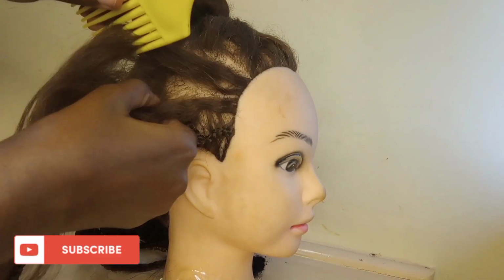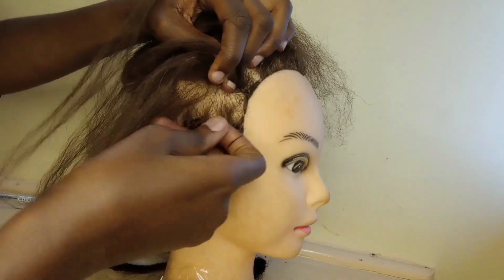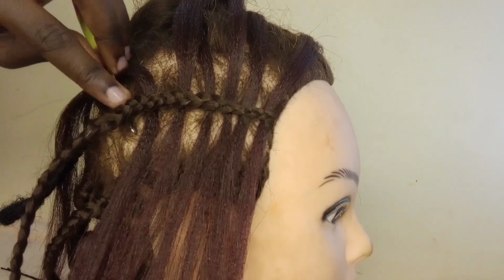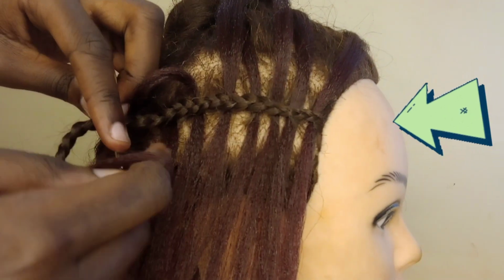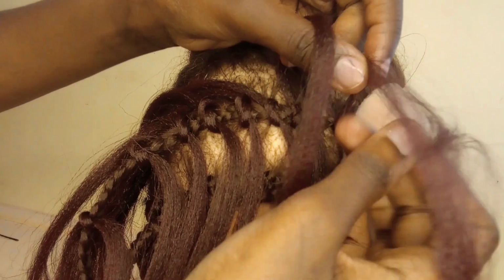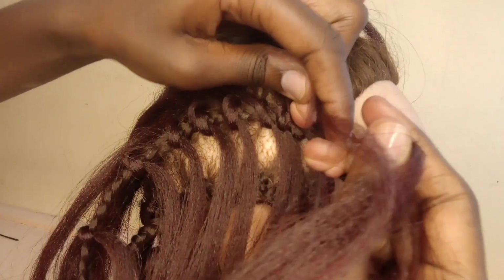HOW TO ADD EXTENSIONS WITHOUT FEEDING IN || GHANIANS PLAITING 101.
Hey guys. learn extension conrows without knowing how to feed them in.

Instruments used:
1.) MANNEQUIN HEAD.
2.) STRAIGHT BRAIDS NO.99J
3.) CROTCHETING NEEDLE.